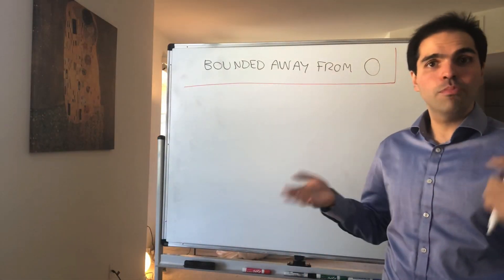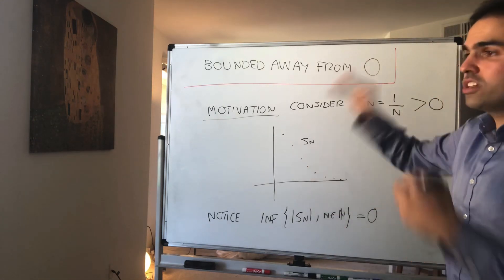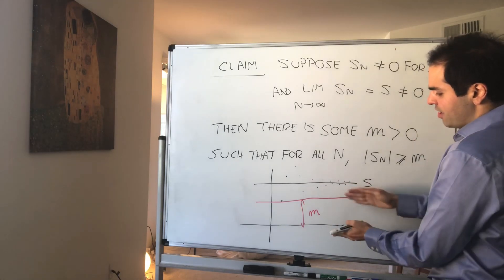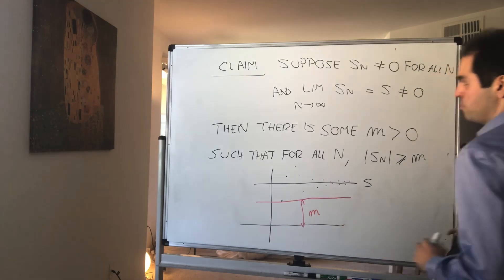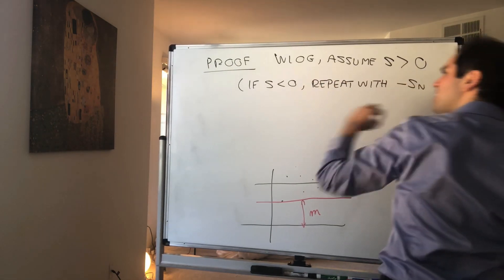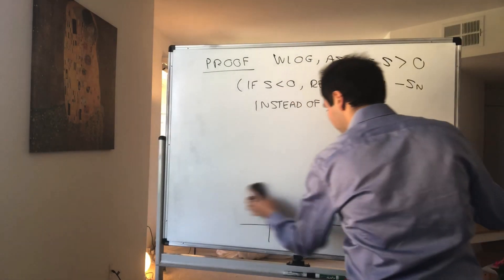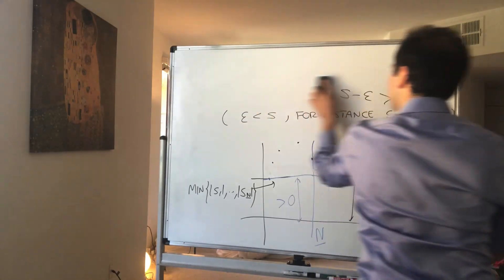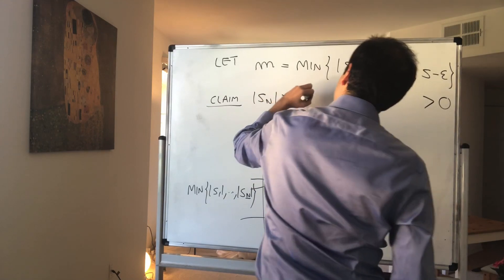Bounded Away from Zero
Bounded away from 0

In this video, I prove an interesting fact about sequences. Namely, if a sequence is nonzero and its limit is nonzero, then the sequence is always a positive distance away from 0. This will be useful when we'll prove that if sn goes to s, then 1/sn goes to 1/s.